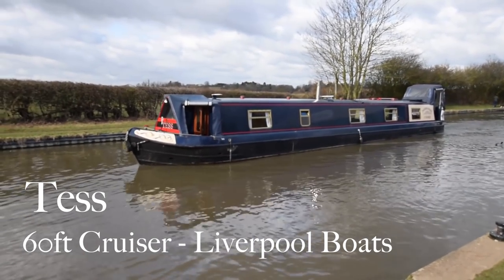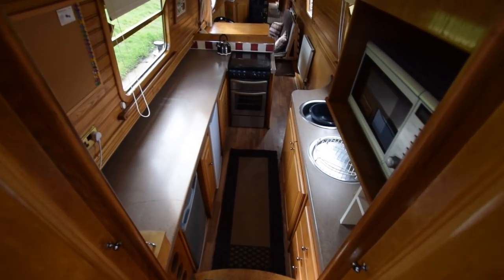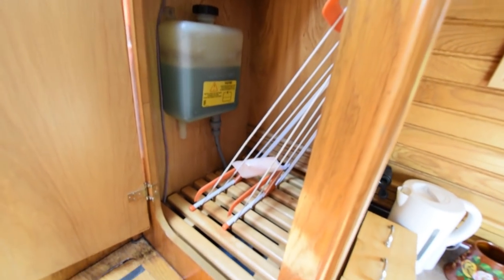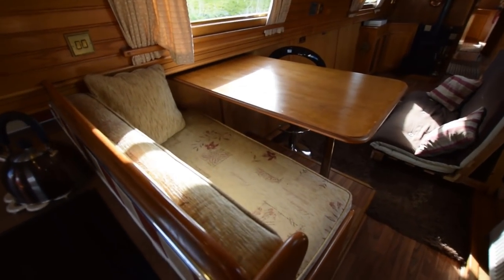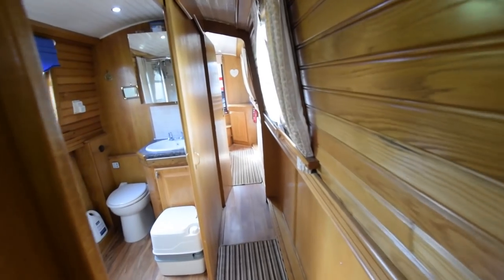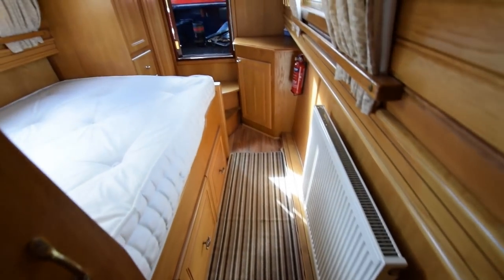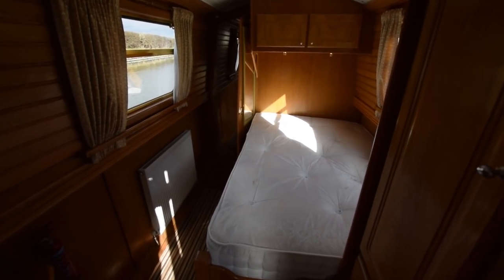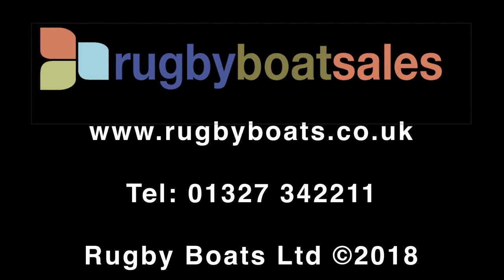SOLD - Tess, 60' 2005 Liverpool Boats Cruiser stern reverse layout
FOR FULL COLOUR DOWNLOADABLE BROCHURE, EXTENSIVE PHOTOS AND CLEAR LAYOUT PLAN, GO